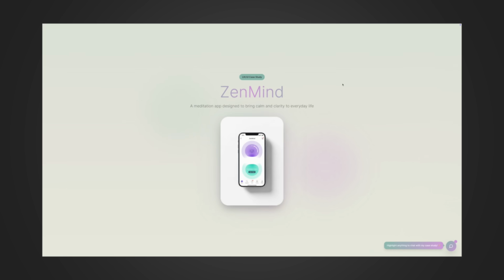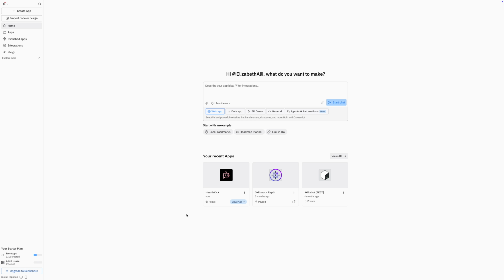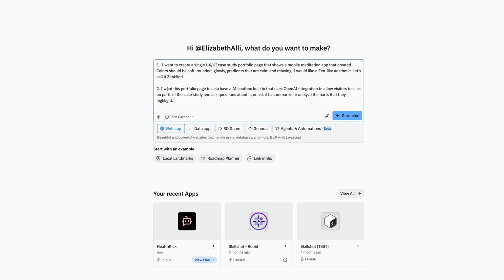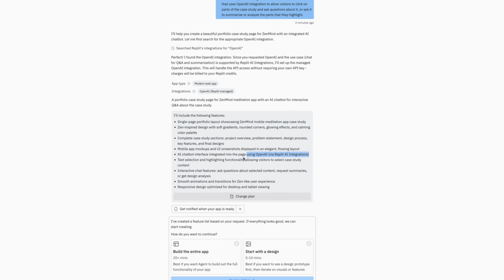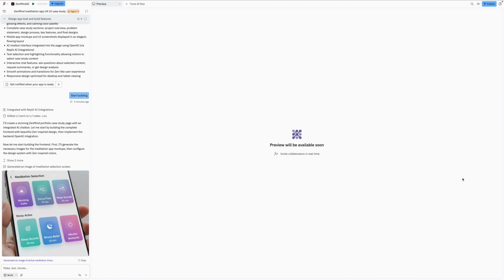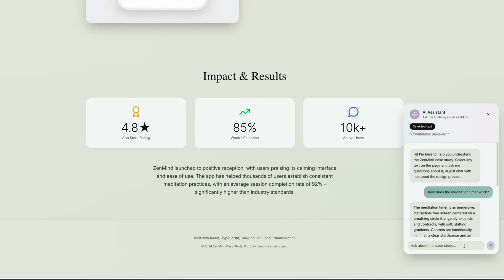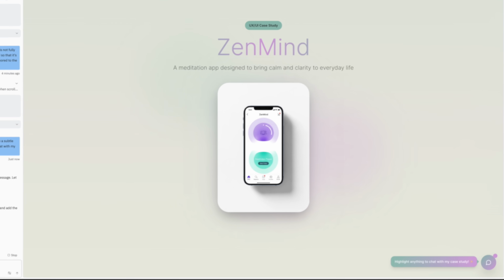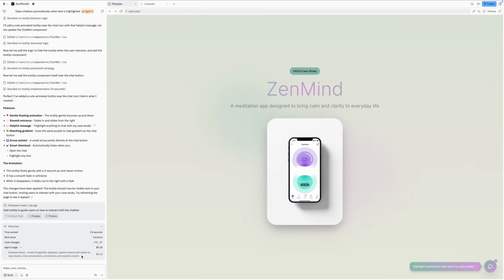Watch Me Build an AI-powered Portfolio App with a Chatbot in 1 hour! 👀 Replit AI Integration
@replit 's new AI integrations feature has made it possible for the first time ever to skip all of the techinical setup and dive straight into creating AI-powered applications. Just open Replit, choose your AI model (OpenAI, Gemini, Anthropic, OpenRouter and more), build, test and launch all from a prompt -  No API keys, no separate developer accounts, no wasted time!

In this video, I'll show how I built a full-stack design portfolio + interactive chatbot in under an 1 hour using this workflow. I’ll cover:

👉🏽 How to build a web app with just two prompts that has AI-powered features enabled without an API key.
👉🏽 How Replit Agent handles autonomy: builds its own code, runs automated tests, and optimizes behind the scenes.
👉🏽 How to iterate and make changes

⏰ TIMESTAMPS
00:00: Intro
00:20: Building AI Apps Before Replit
00:48: Building AI Apps After Replit
1:01: Prompting Replit Agent to generate my app
2:32: Viewing agent app build plan
4:20: Agent creating app files, design & code
4:11: Agent generating AI images and mockups
4:55: Agent fixing errors
5:05: Making changes and fixing bugs
6:29: Adding a new feature
6:54: Viewing database and code
7:30: How much this costs
8:00: Get a discount and copy these apps!

⊚ Trained teacher
⊚ Youtube creator
⊚ Author